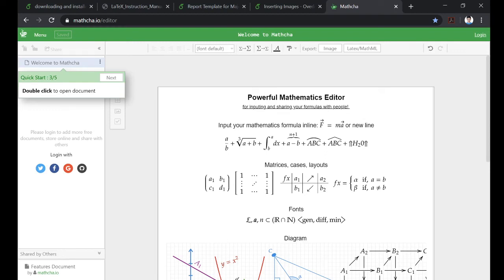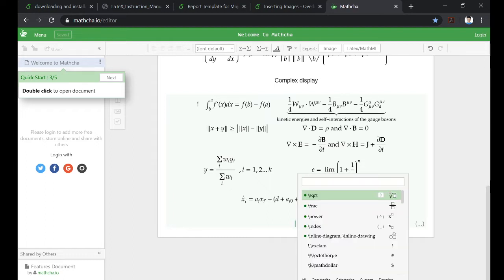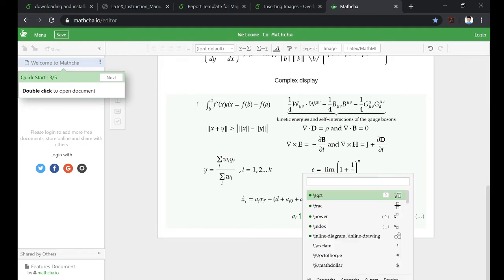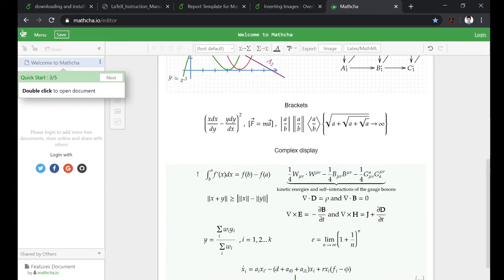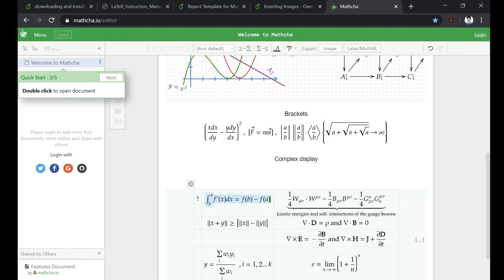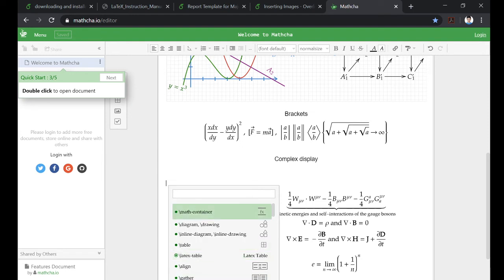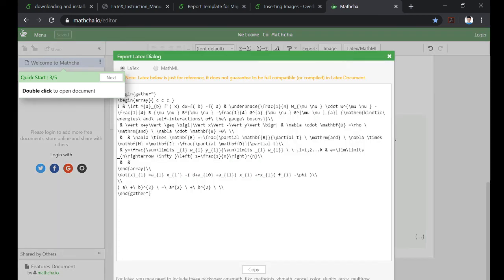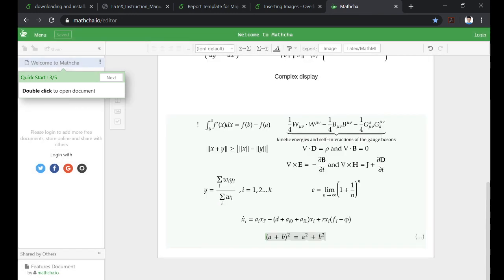11 Equations in LaTeX using Mathcha.io | Thesis in LaTeX | SRM Institute of Science and Technology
Tutorial on how to write equations in LaTeX using Mathcha.io